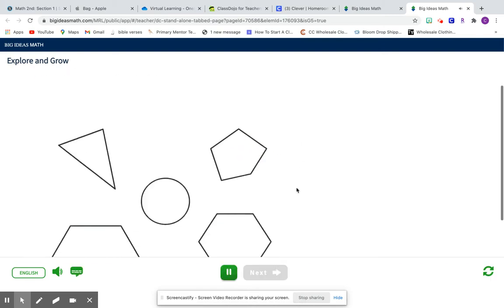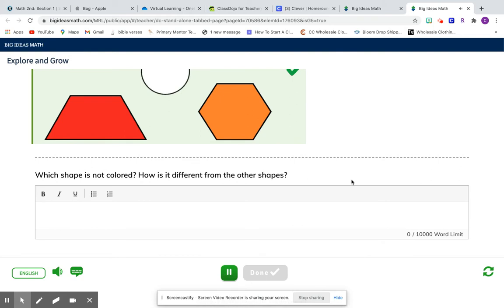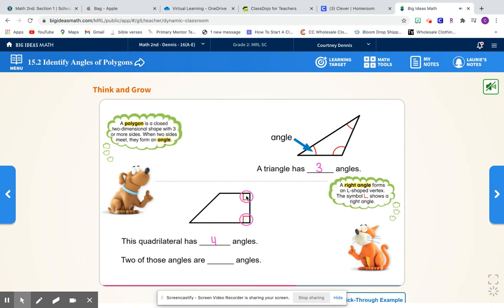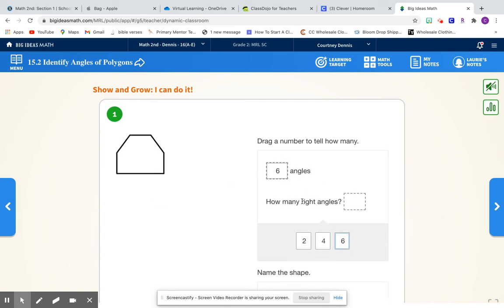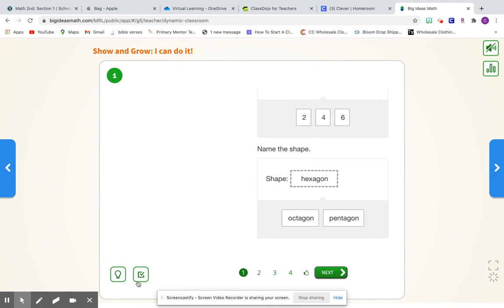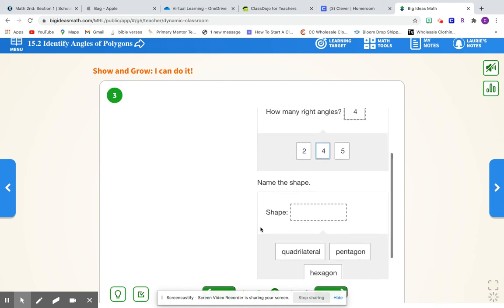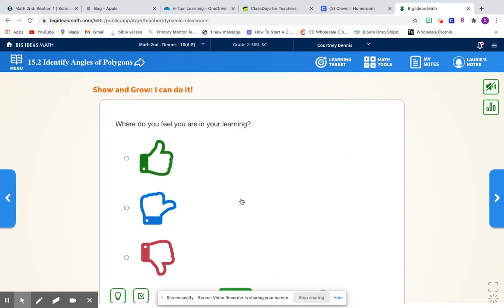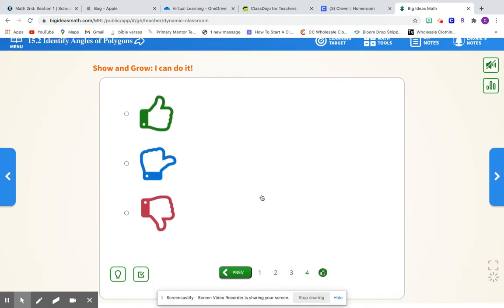Big Ideas Lesson 15.2